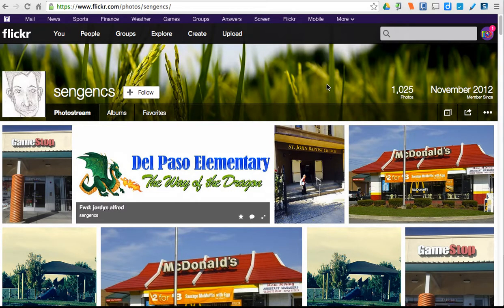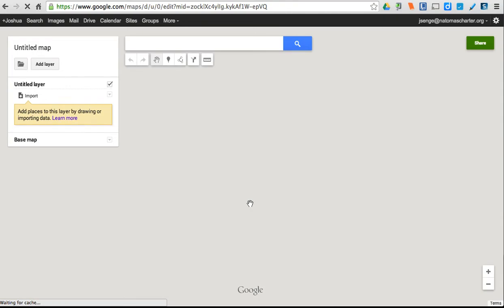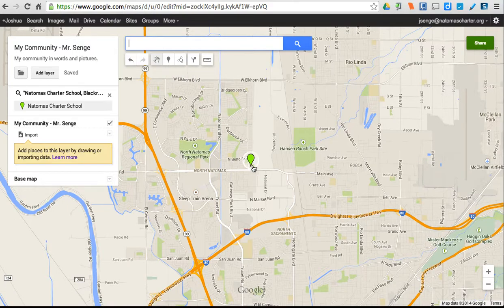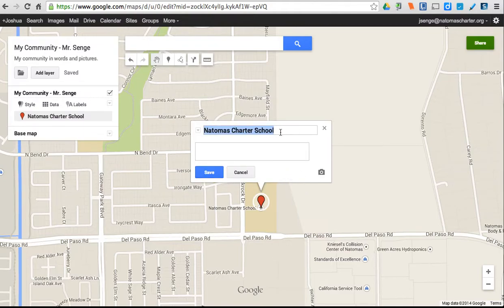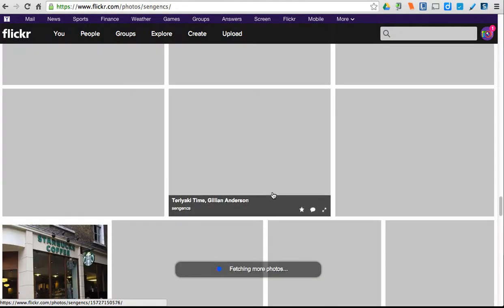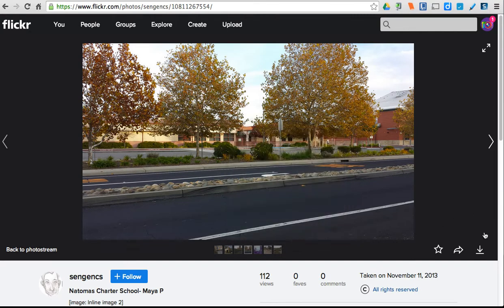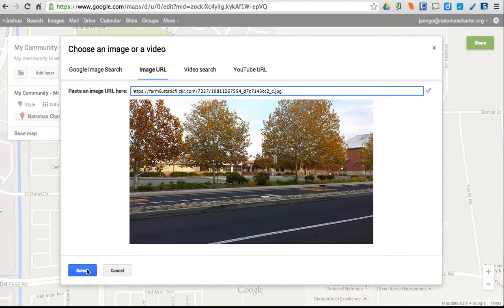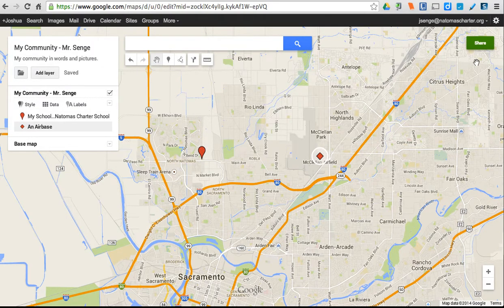Google Maps and Flickr